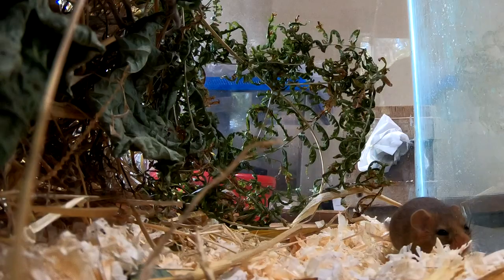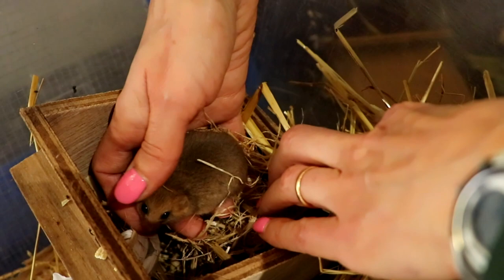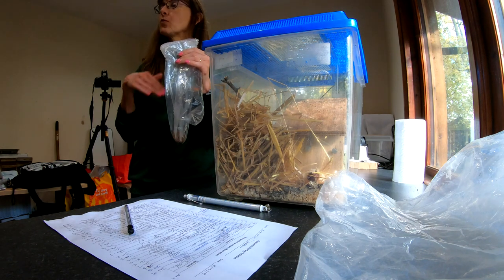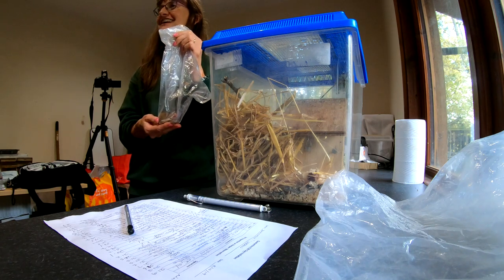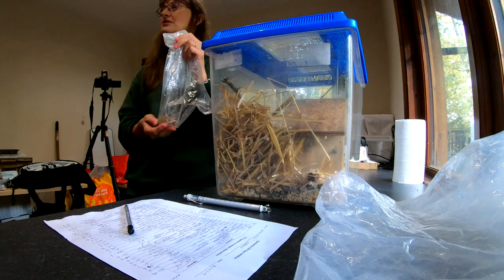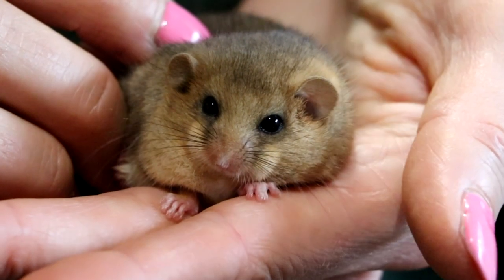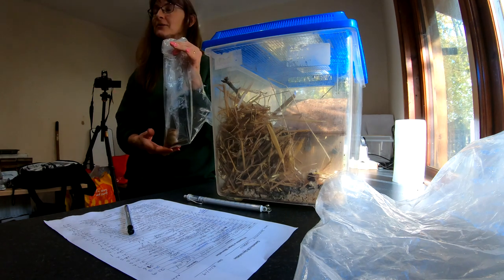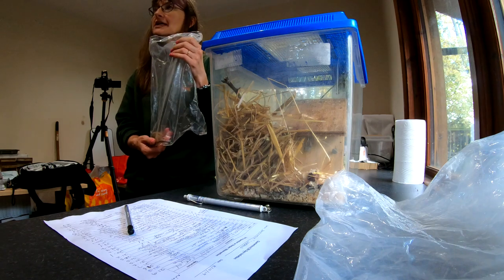Wildwood Dormouse rescue 2019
As dormice get ready for their long winter’s sleep, conservationists are starting their frantic activity
to rescue these little creatures and prevent their extinction, at this the most critical time of year:
Another victim of climate change, rising temperatures mean more dormouse babies are being born in late summer, but if underweight they will perish as winter comes.

2 such rescues arrived recently at the wildlife charity ‘Wildwood Trust’ in Kent, where they are well underway to put on weight for a safe and secure winter’s hibernation
It was a close call: One was found lying in a bin, the other had been gruesomely attacked by a cat.
Being tiny and hurt, they would not have survived without the care at Wildwood.

Vital funds that pay for this work where stolen in an audacious robbery last May. In a twist of fate Security cameras originally bought to monitor dormice actually caught the thieves red handed and lead to an arrest and conviction.
The story quickly became viral with hundreds of thousands of shares on social media and widespread television coverage. This led to hundreds of donations from generous supporters that has allowed Wildwood to build new facilities to help even more dormice this year.

Wildwood’s dedicated experts and volunteers have worked for over 15 years to create a project that can reverse this extinction, with over 170 dormice released to sites across the UK in places where they have previously become extinct. Research has demonstrated the dormice have thrived and bred after being released to their new woodland homes.

The dormouse is one of Britain’s most threatened creatures and scientific reports are confirming the dormouse is heading for extinction with numbers plummeting by 70% in the last 20 years alone.
It was once widespread across England and Wales. But with the loss of woodland and hedgerows, populations have rapidly declined.

Hazel Ryan, Wildwood's Senior Conservation Officer said,
"We work tirelessly to protect these animals and are proud that we play such a major role to reintroduce the Hazel Dormouse back to areas where they have become extinct. Wildwood is not only one of the leading dormouse breeders in the UK, but is also an important centre for research into the behaviour and captive husbandry of the species."